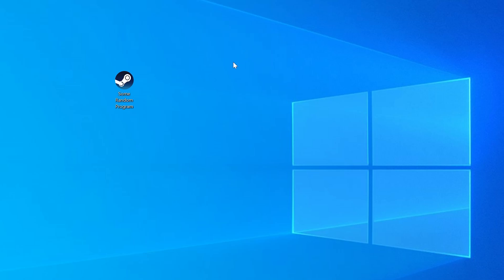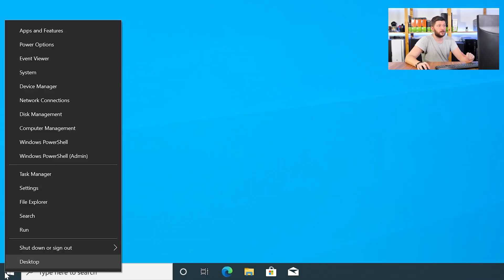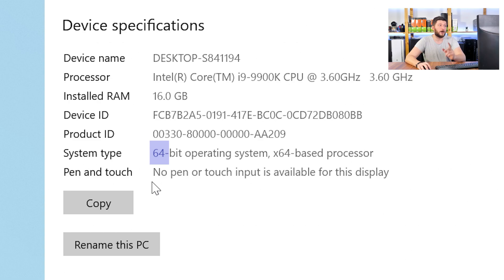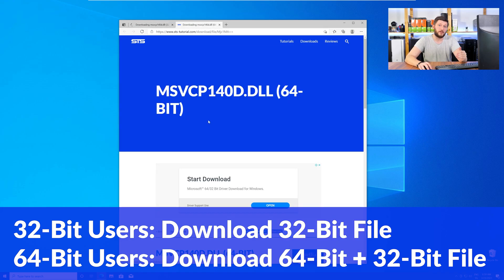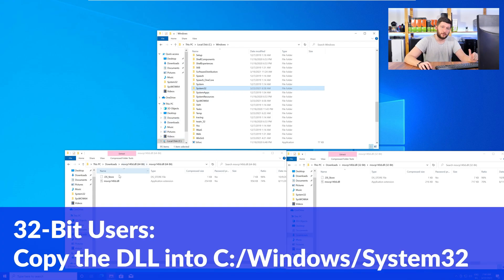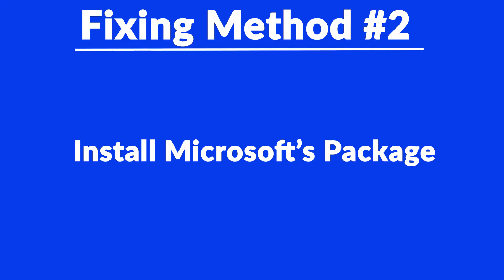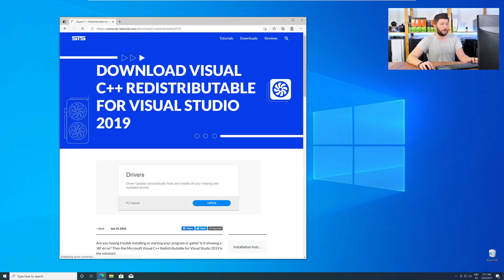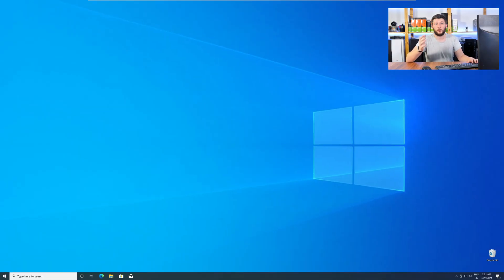msvcp140d.dll Missing Error | How to Fix | 2 Fixes | 2021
Are you getting a msvcp140d.dll is missing from your computer Error on Windows 10, 8, or 7 because you tried to open up a game like PUBG, Fortnite, or a Program like Skype or Apache? No Problem! Let's fix your error and resolve your issue!

Method 1

- - Steps - -

- Download the file according to your system:
- Copy/Paste the file/s into the designated folder:
     -- 32-Bit Windows:
          - 32-Bit Version - C:\Windows\System32
     -- 64-Bit Windows:
          - 32-Bit Version - C:\Windows\SysWOW64
          - 64-Bit Version - C:\Windows\System32

--- Method 2

- - Steps - -

-- Timestamps --
00:00 Intro msvcp140d.dll Error
00:30 Are you using a 32- or 64-Bit Windows
01:00 Fixing msvcp140d.dll Method #1
02:30 Fixing msvcp140d.dll Method #2
03:30 Outro